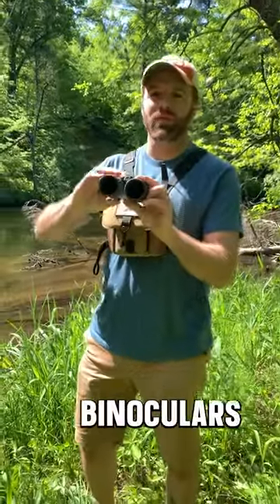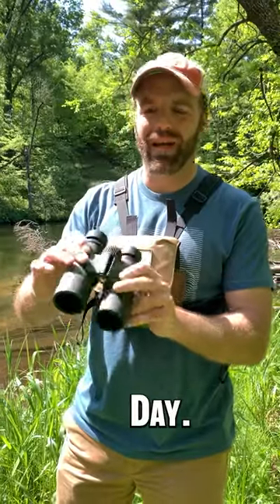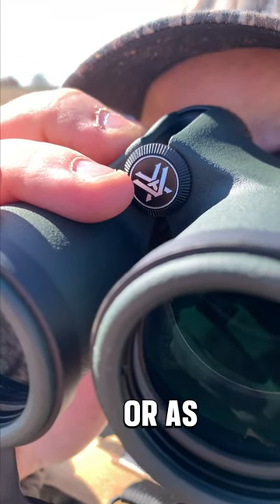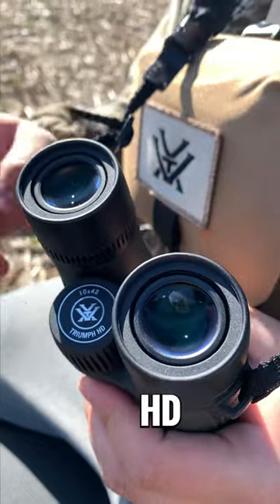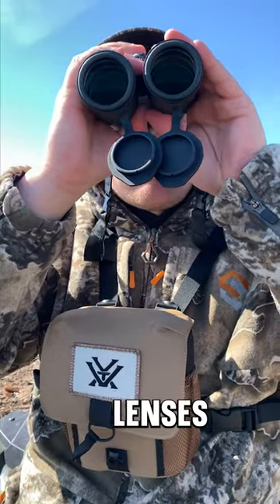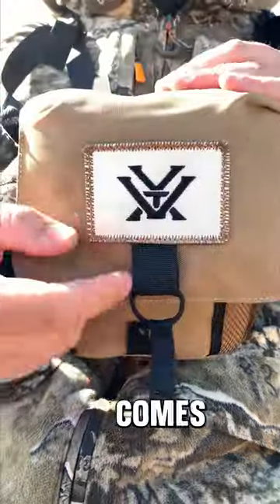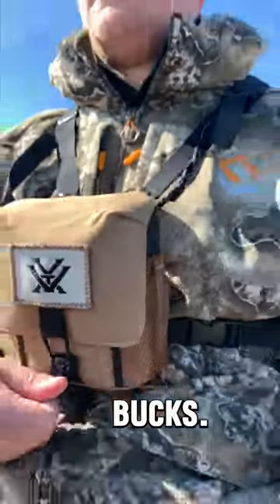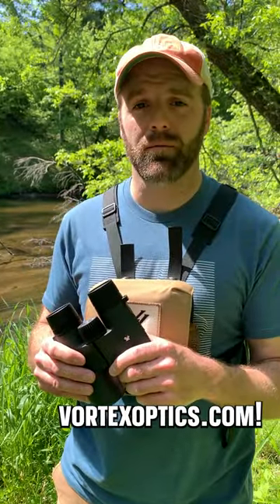Get Dad These Binoculars for Father’s Day 🎁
The all-new Vortex Optics Triumph HD 10x42 Binocular proves that high quality doesn’t have to come with a high price tag. These rugged binos are packed with more features than anything else in their class — and are perfect for your treestand, truck, backpack or go-bag, with the image clarity that counts when you need it most.